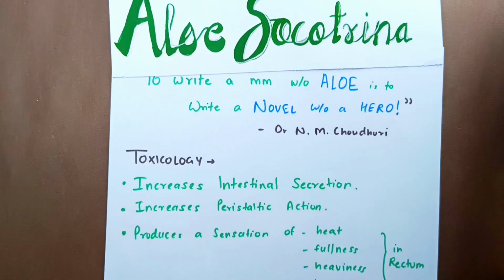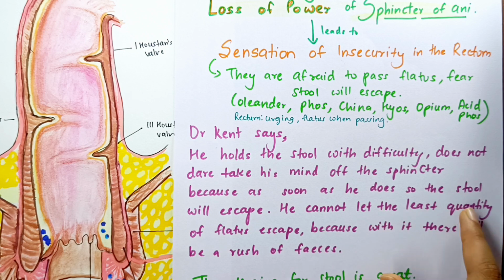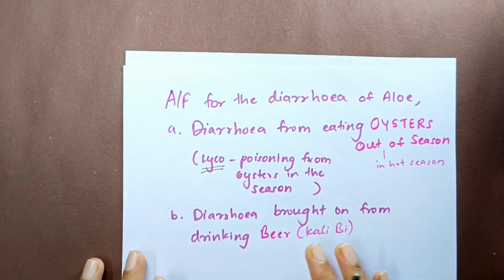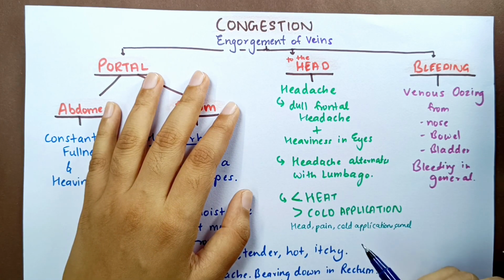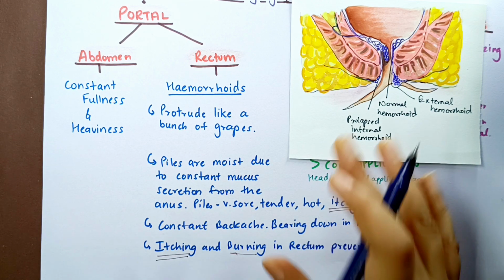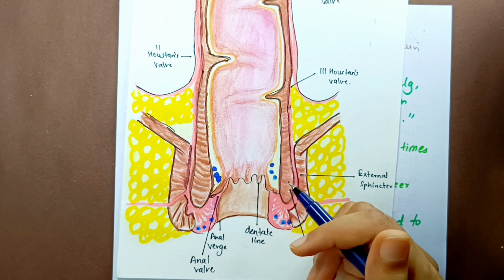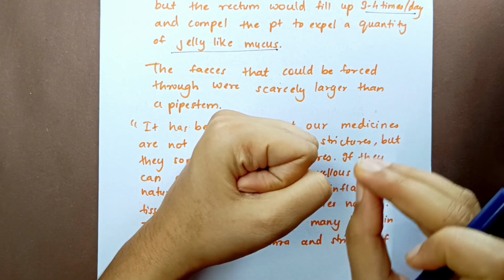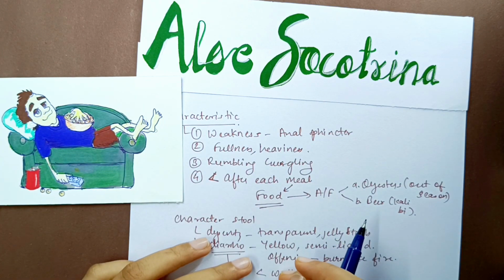Aloe Socotrina | Materia Medica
This Video explains the Remedy Aloe Socotrina from Dr N. M. Choudhuri's, Dr Kent's and Dr Allen's Materia Medica.
The relevant points related to anatomy are also discussed with the materia Medica symptoms of the remedy.
The explanation is aimed at providing a clear picture of the remedy aloe through the materia medicas of the doctors mentioned above.

Kindly note that this video is for homeopathic students and doctors. General public must not self medicate after watching these videos.
Your Queries-
Aloe homeopathic medicine
aloe socotrina homeopathy
aloe socotrina 30
aloe socotrina drug picture